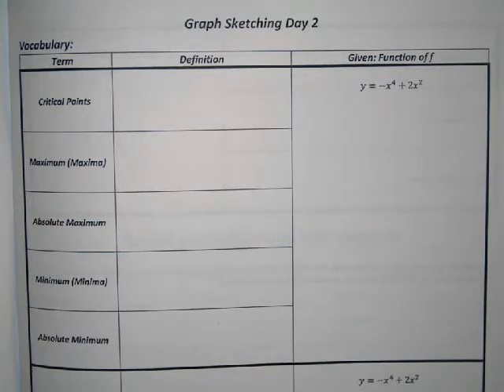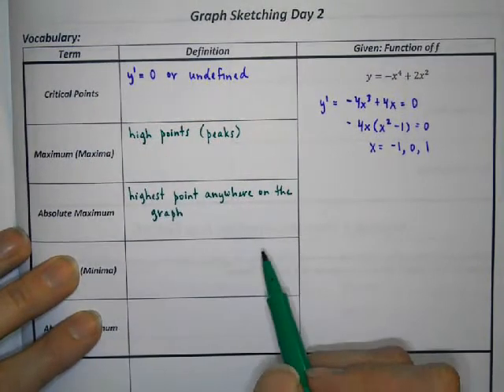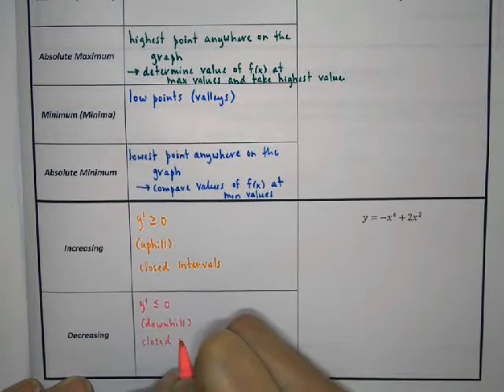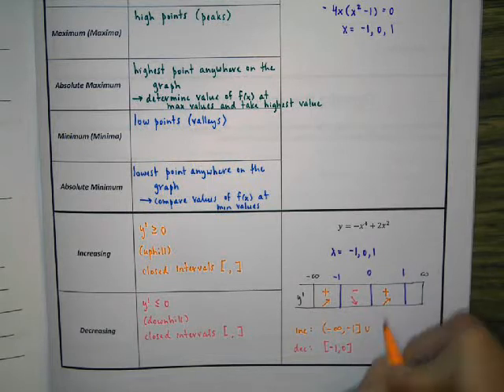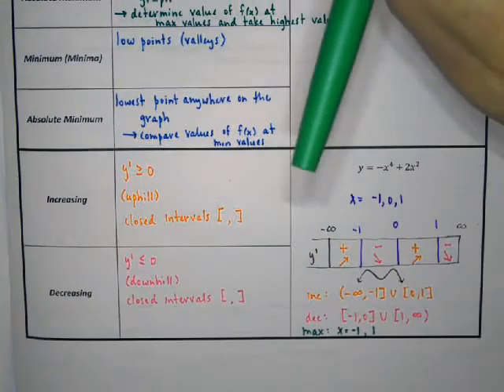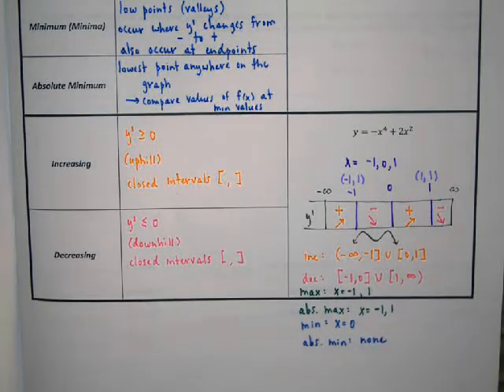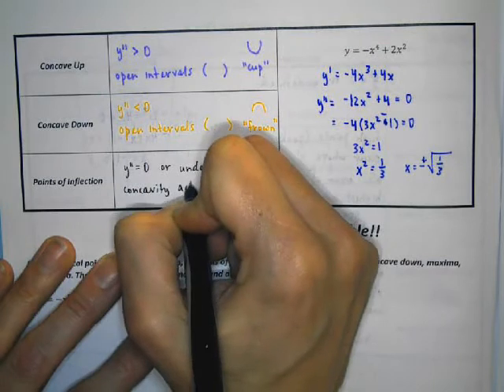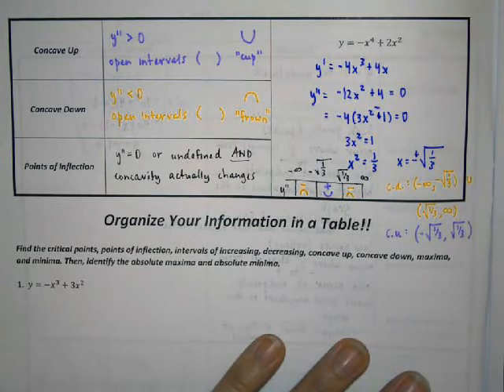Graph Sketching Day 2 Video